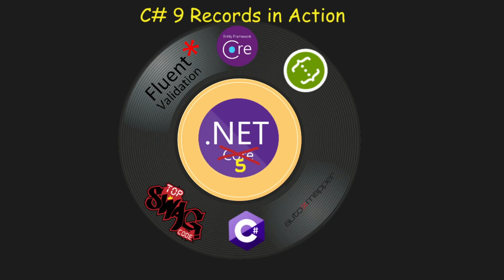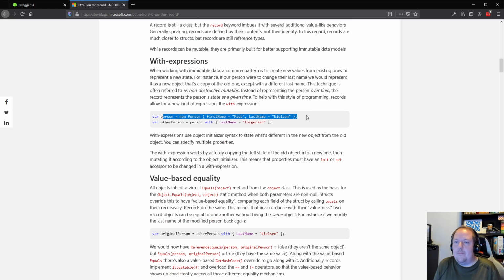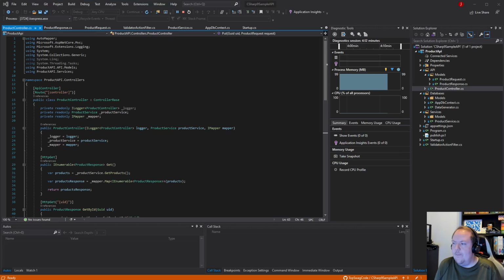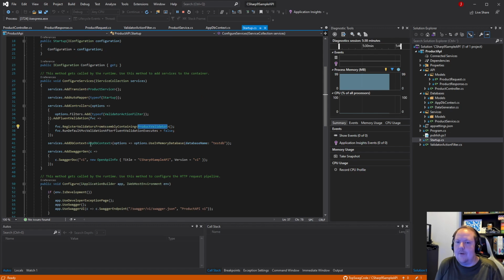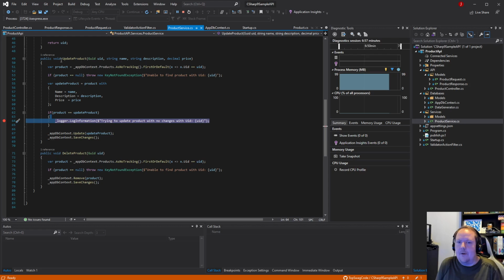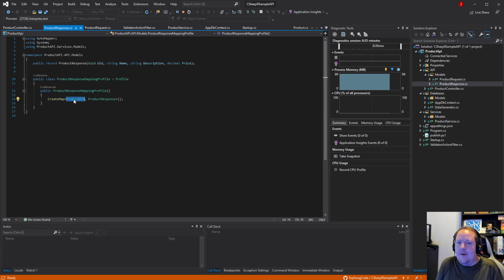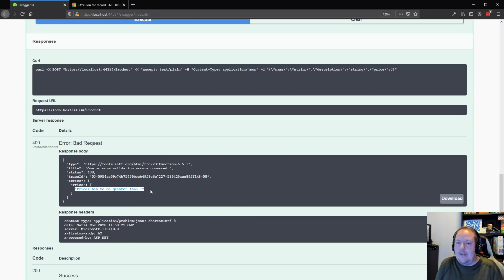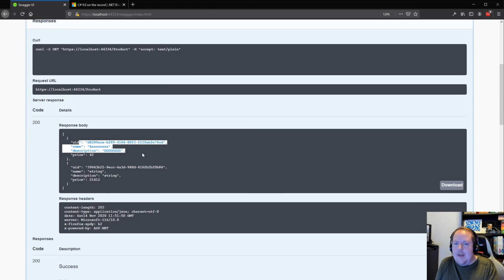C# 9 Records in Action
00:00 - Intro
00:24 - Overview
02:55 - Fluent Validation
04:20 - Entity Framework
07:15 - Automapper
07:43 - Deconstruction
08:20 - Demo
10:18 - Outtro
10:47 - Like an subscribe